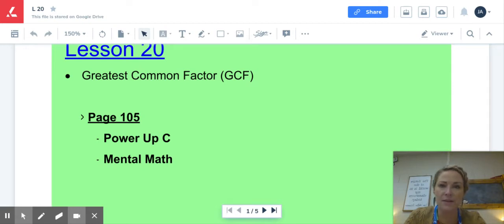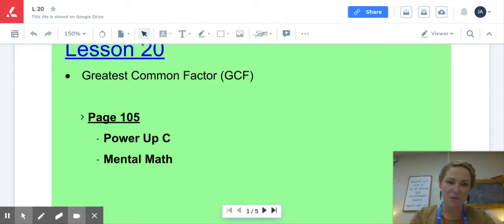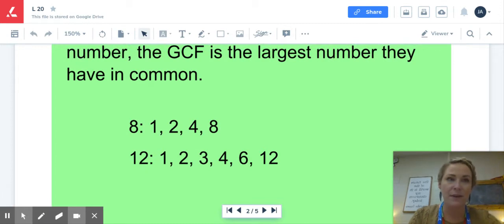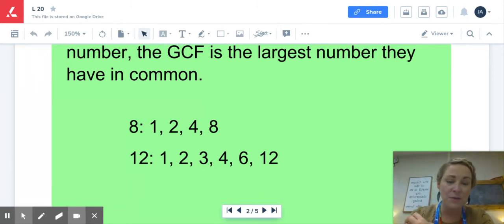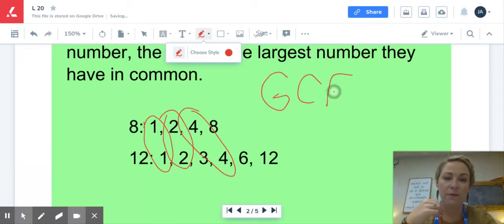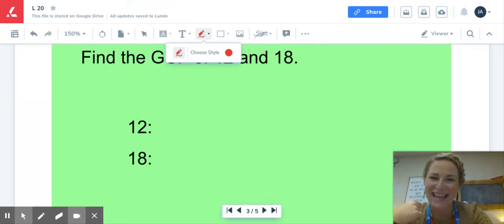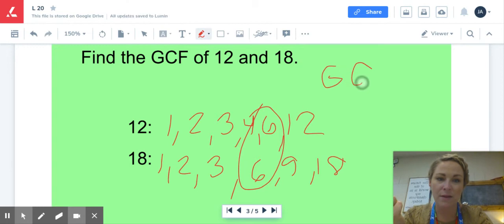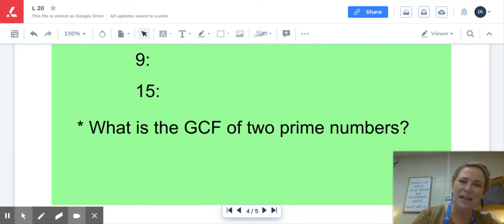Greatest Common Factor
Lesson 20 Grade 6